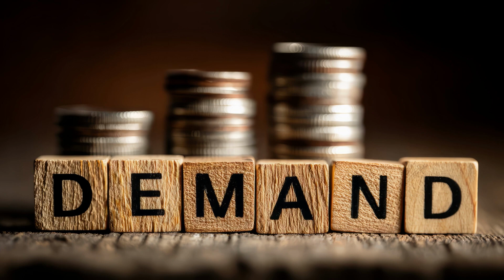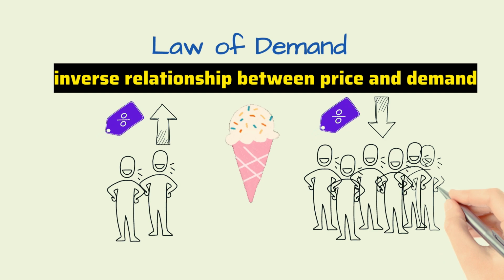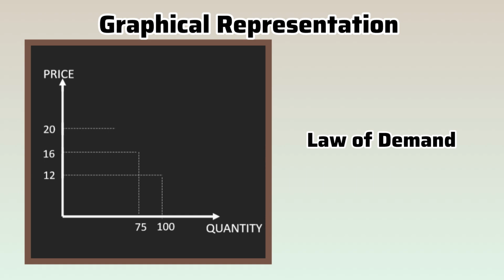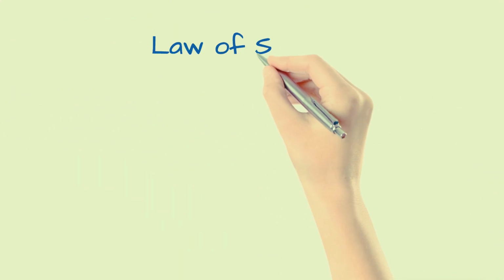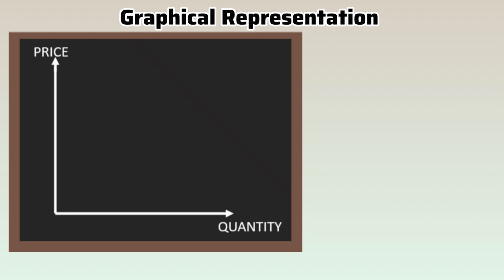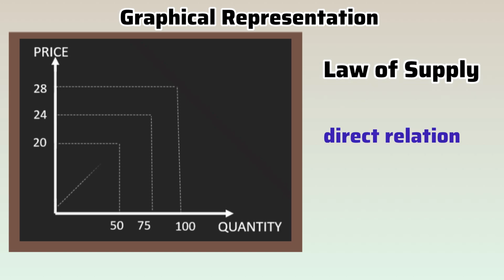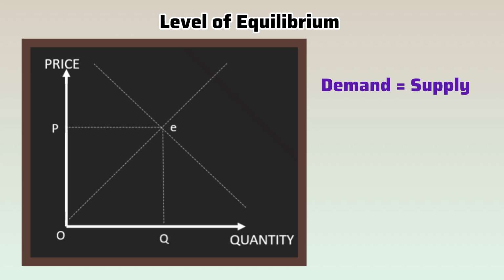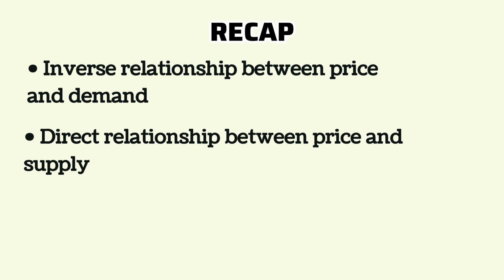The Price Puzzle | Law of demand Law of Supply & Equilibrium | Class 9 Class 11 Micro Economics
Class 9 Economics New Syllabus SST One Shot

Timings
00:00 Intro
00:28 Law of Demand
01:58 Law of Supply
03:36 Equilibrium
04:19 Recap